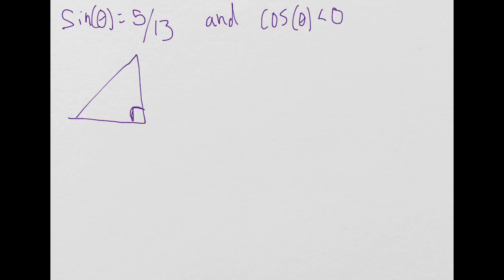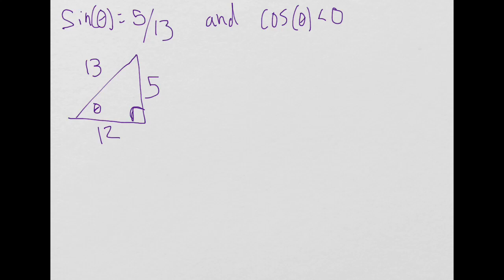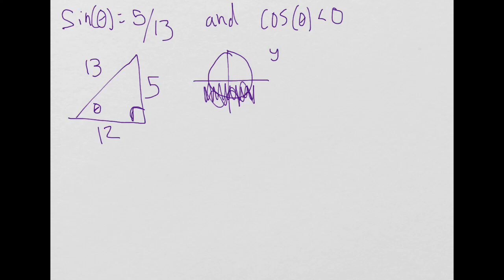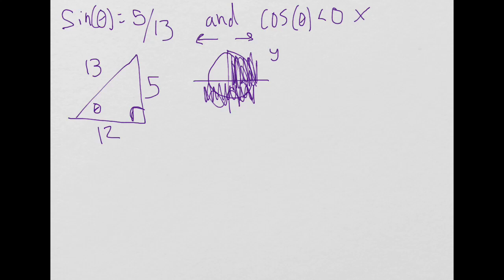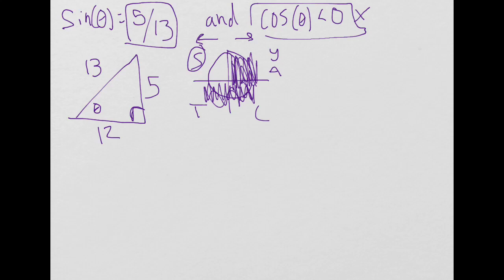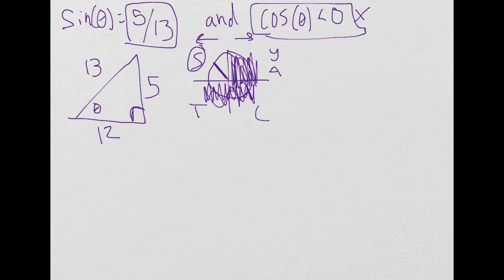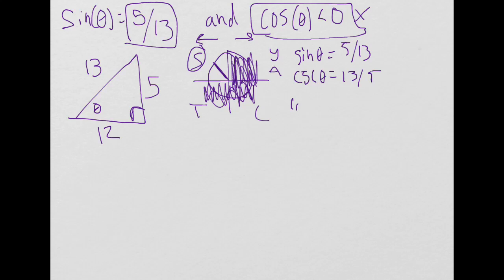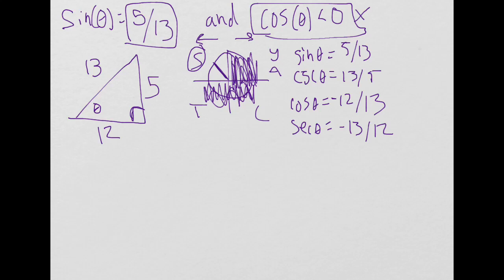A2T Trig Study Guide 5a